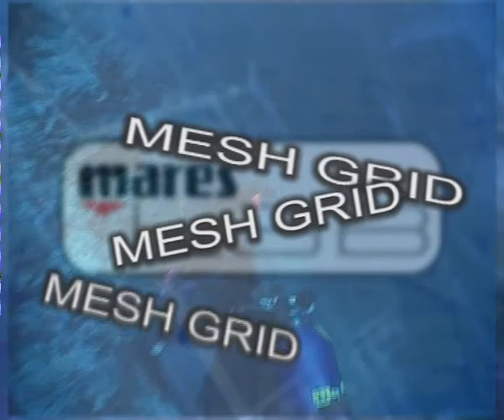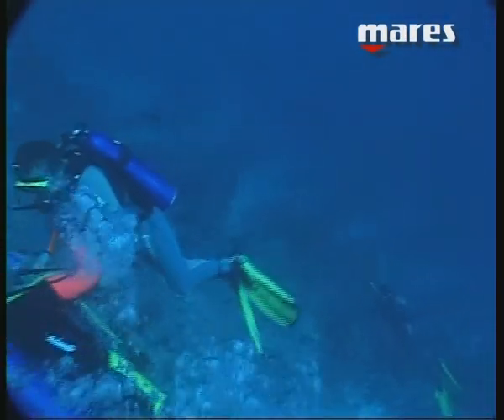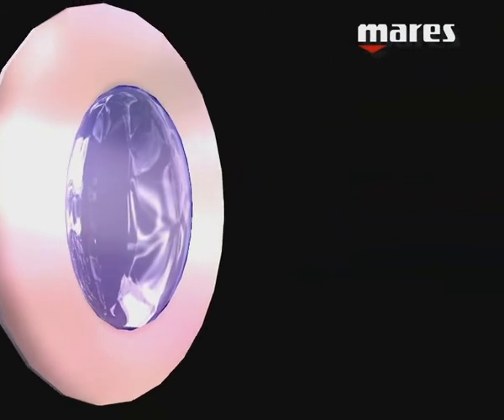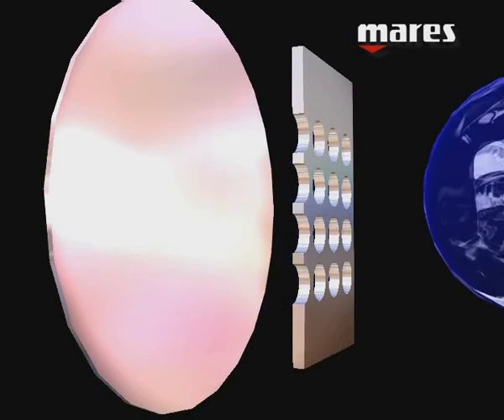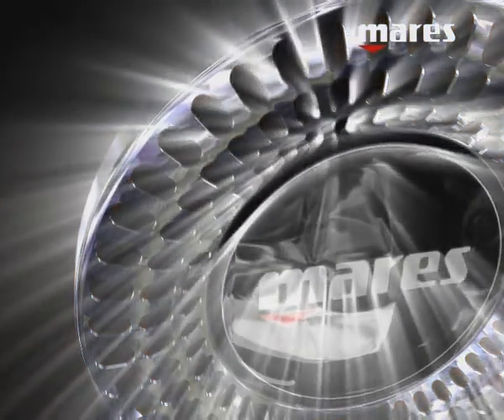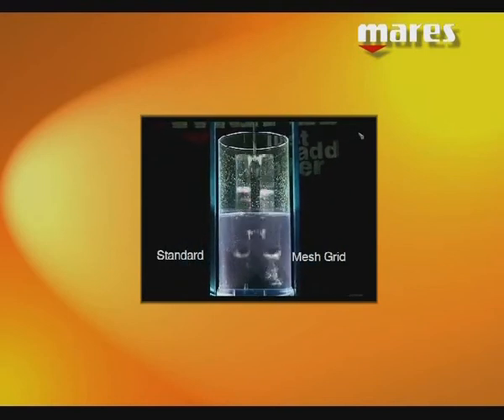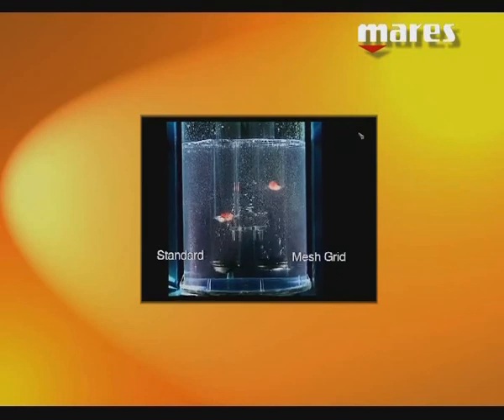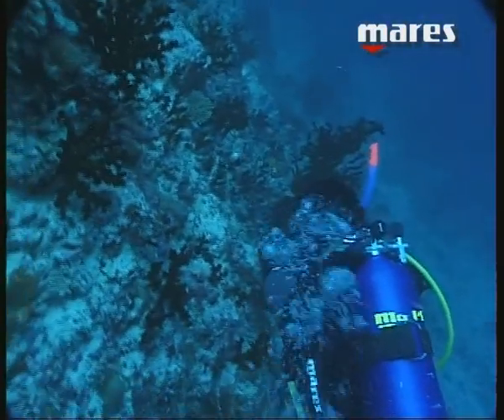Mares _2nd stage _Mesh Grid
Mesh Grid: Patented design which reduces the impact of water flow onto the second stage diaphragm, thus eliminating free flows even in strong currents.